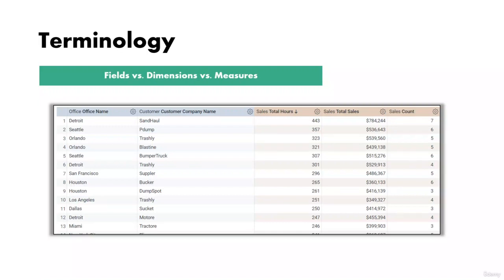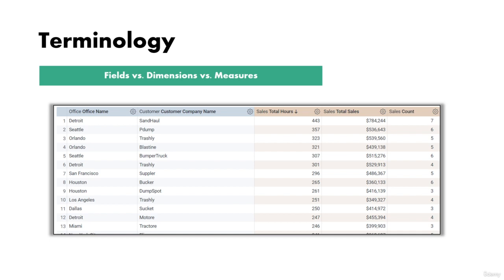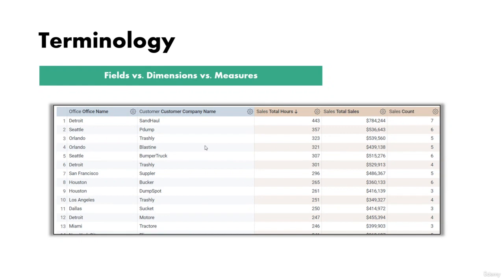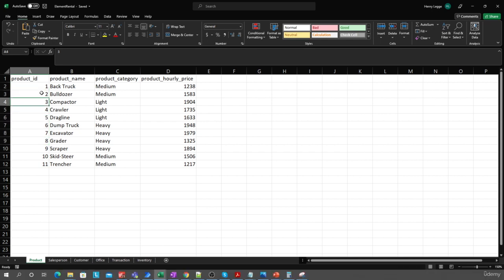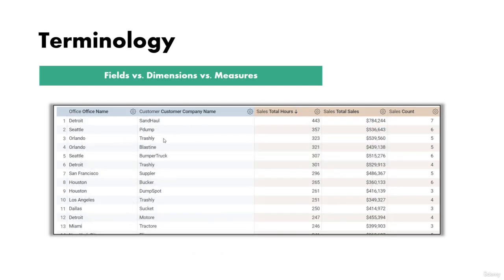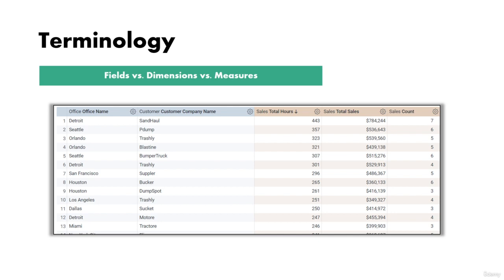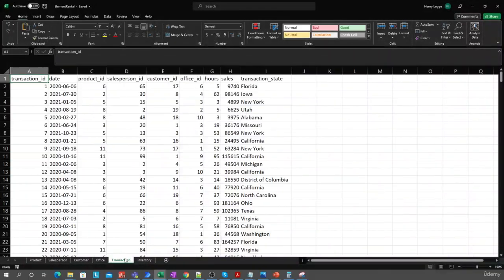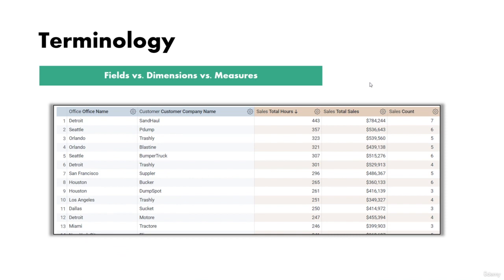7 Looker terminology 1